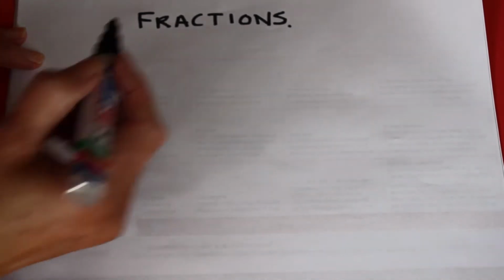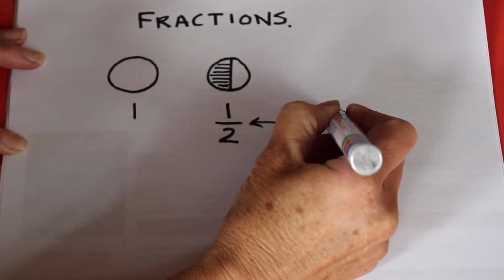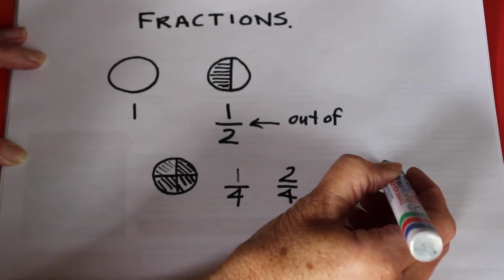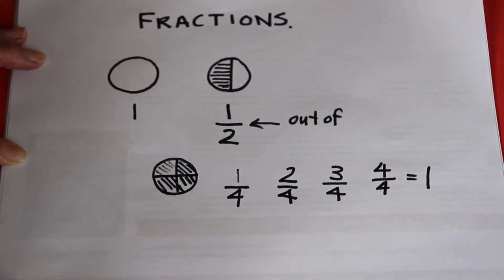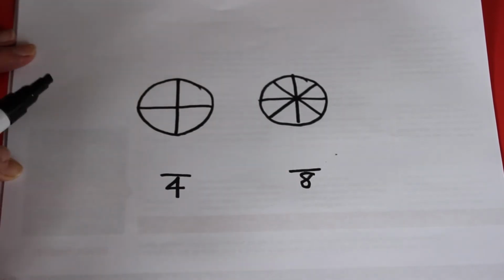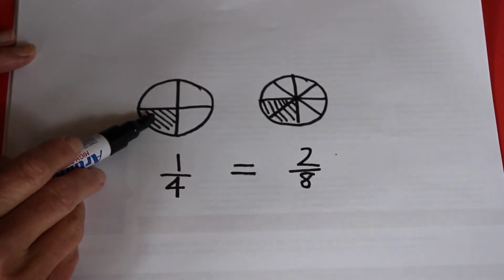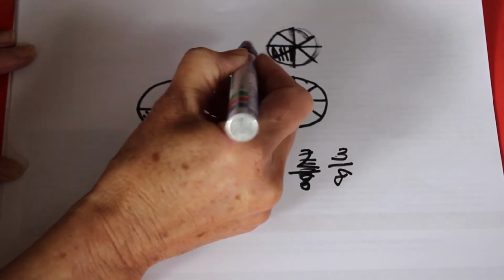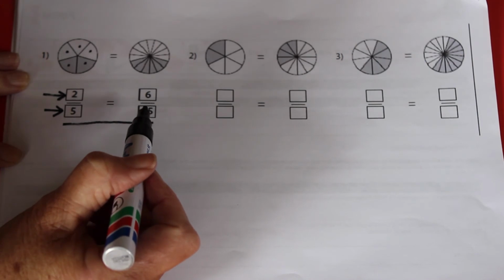Monday Equivalent Fractions